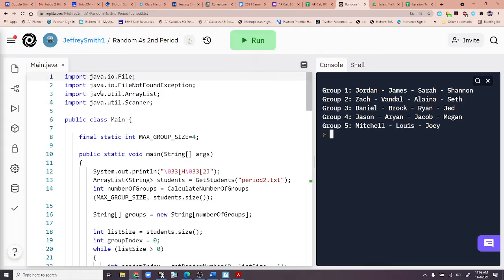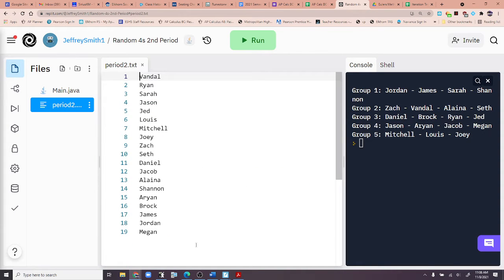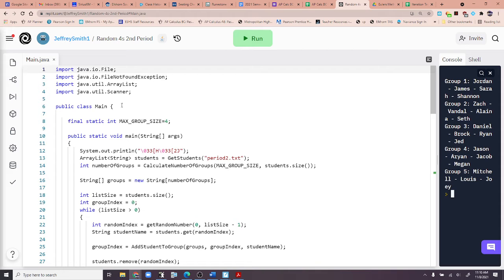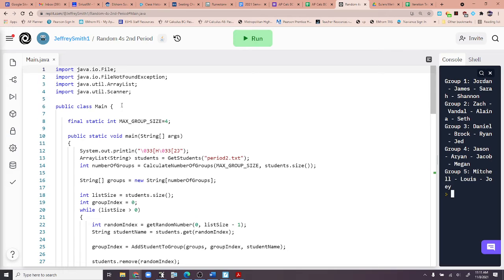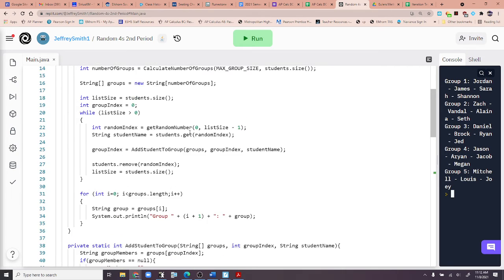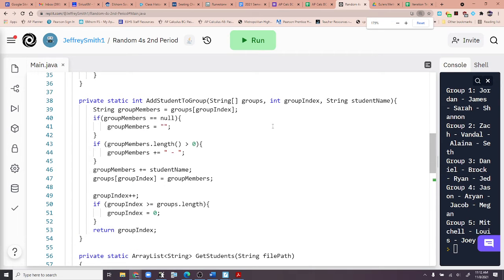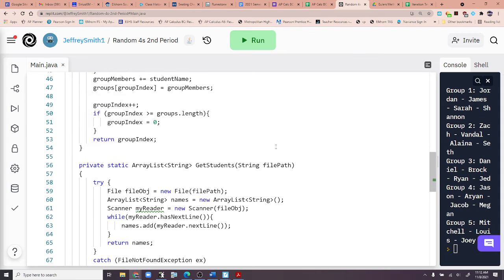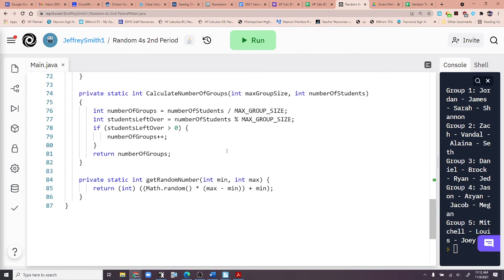Russ' Random Groups Program Presentation and thank you